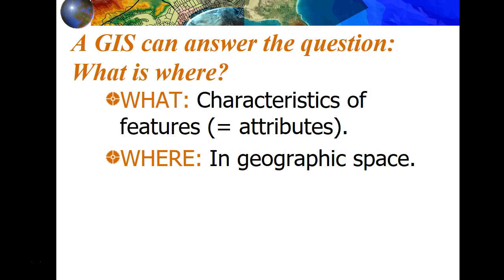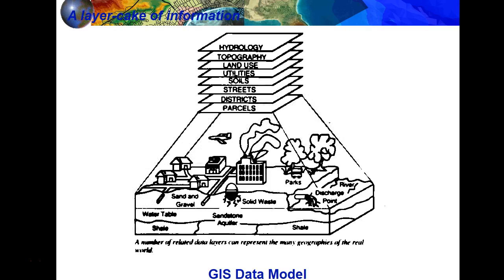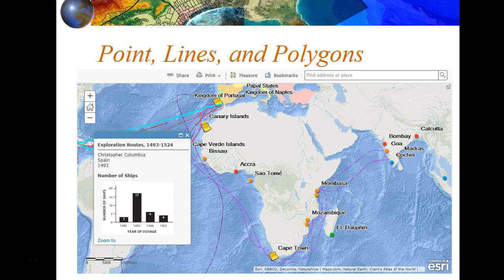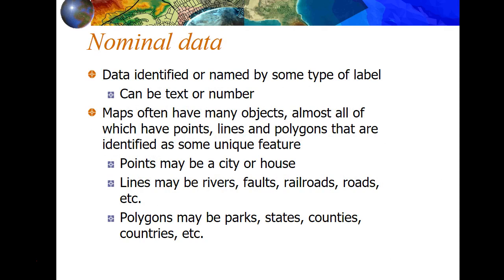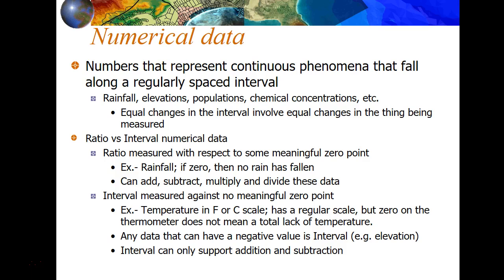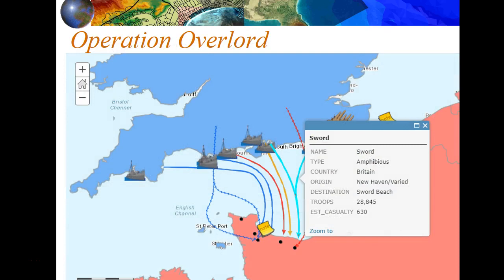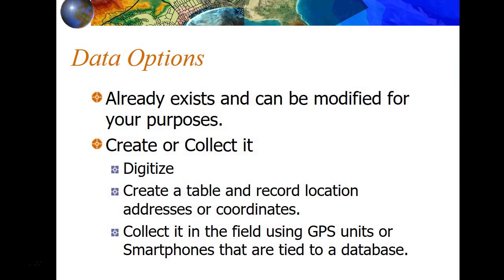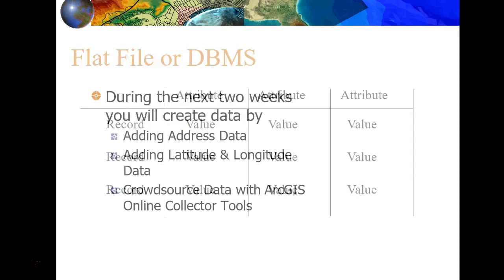What's the Deal with Data?!?!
This screencast provides a brief explanation about common types of GIS data and ways that data creation and collection may fit with your classroom and instruction.